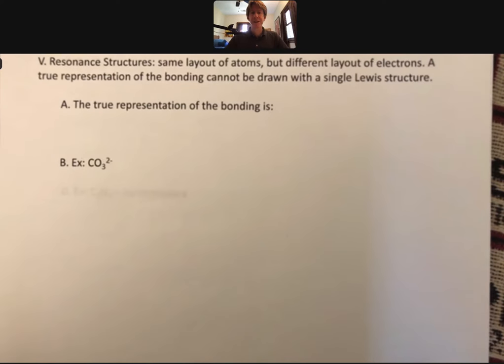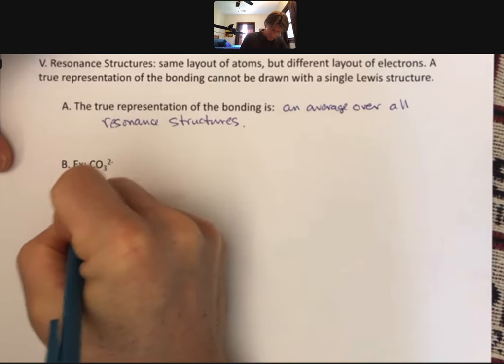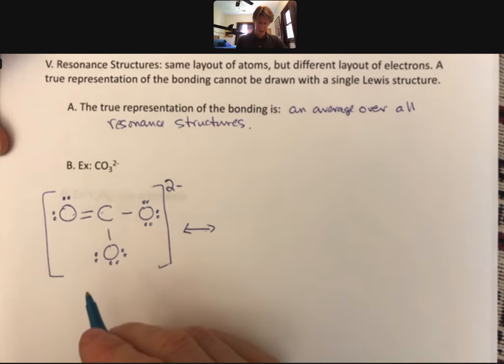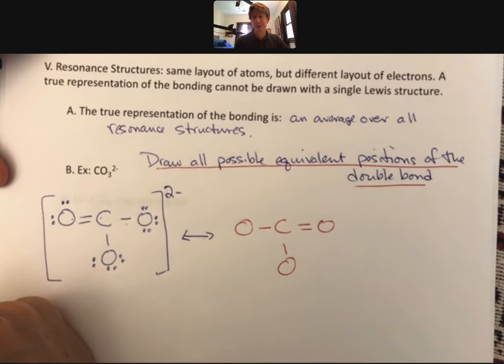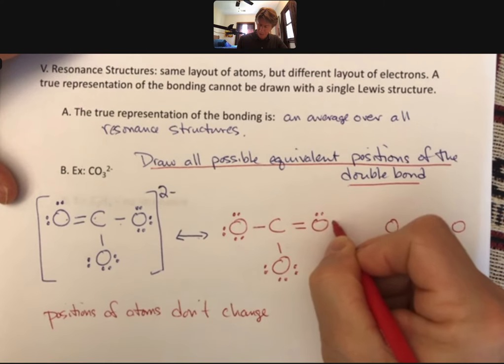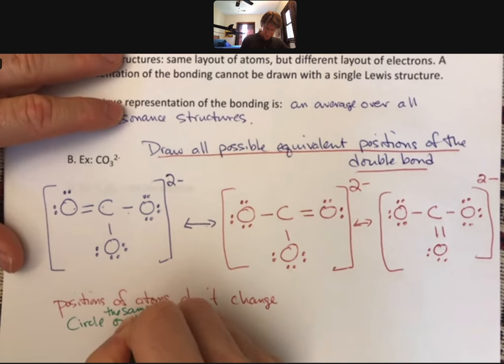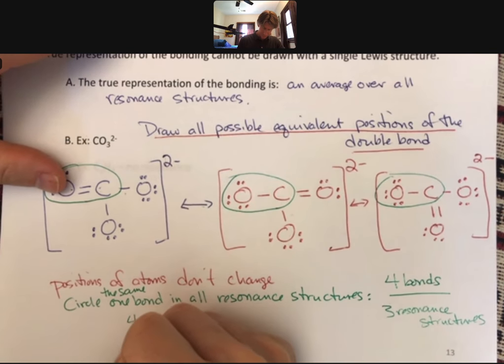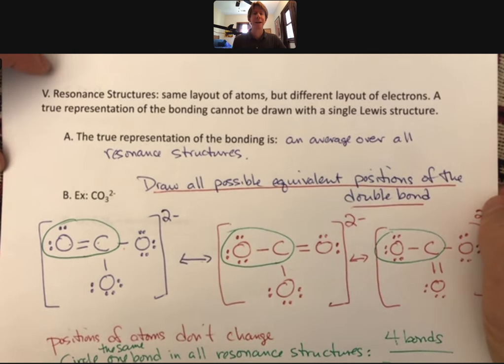LO 10 Video 7 P 13 Resonance Structures